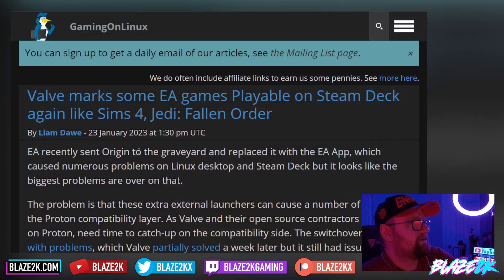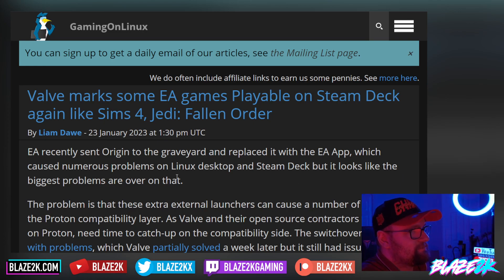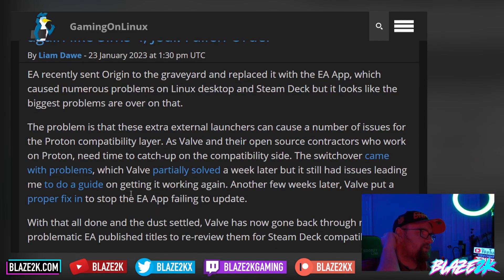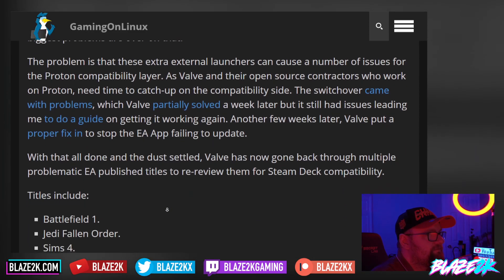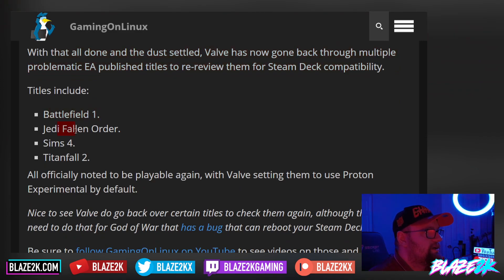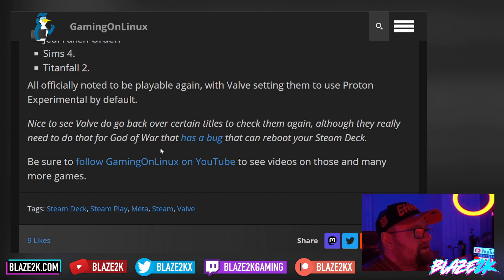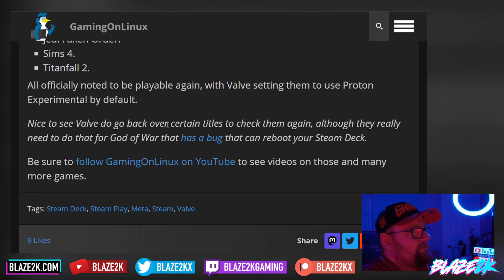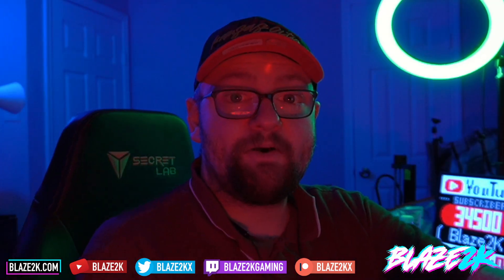Valve has FIXED EA games on the Steam Deck - Sims 4 and Jedi Fallen Order marked as PLAYABLE AGAIN!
As you know, EA broke most of their games on the Steam Deck with their new game launcher. All seems to be fixed now as Valve marks those games PLAYABLE yet again.

★ My FAVORITE Steam Deck Accessories